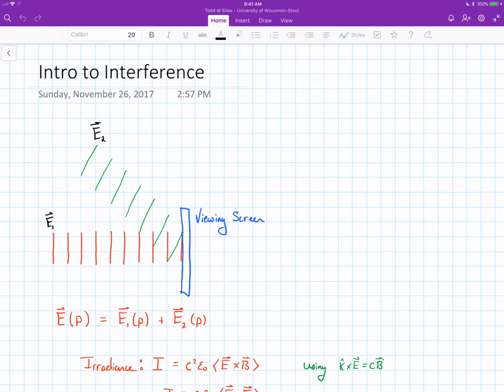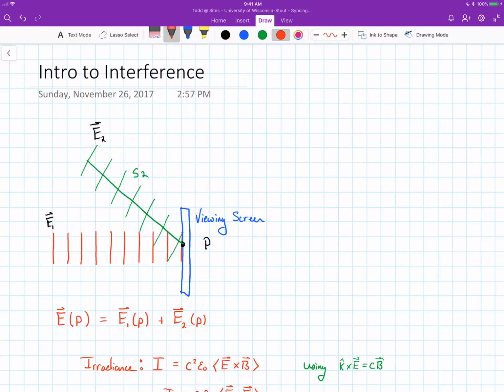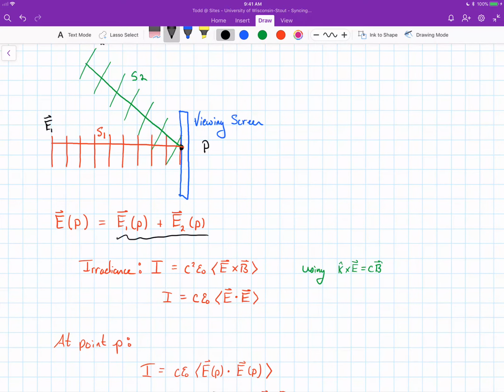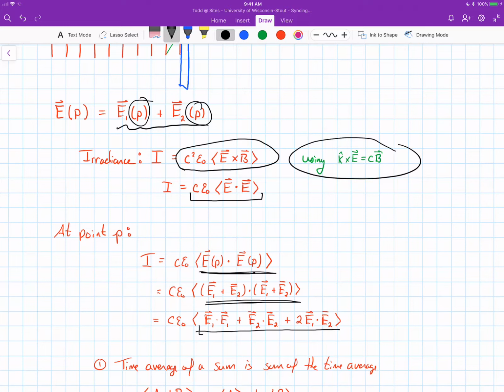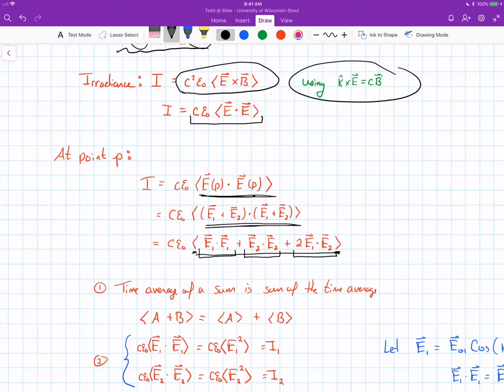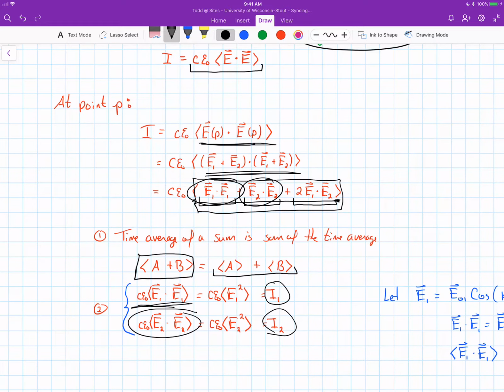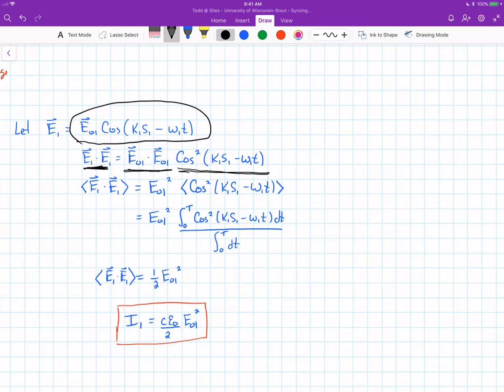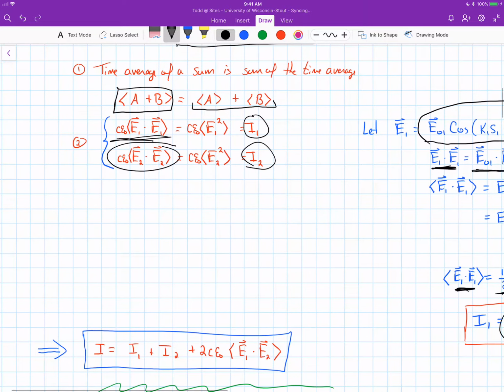040 Intro to Interference Part 1